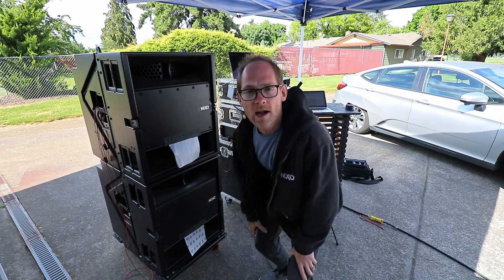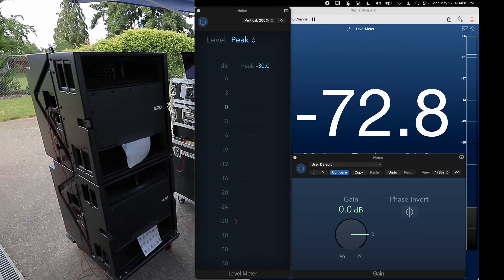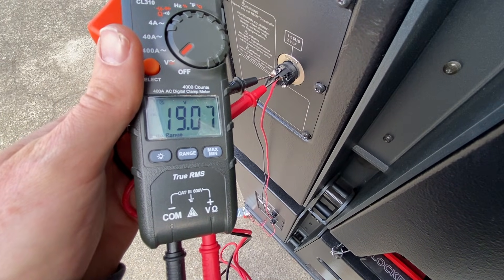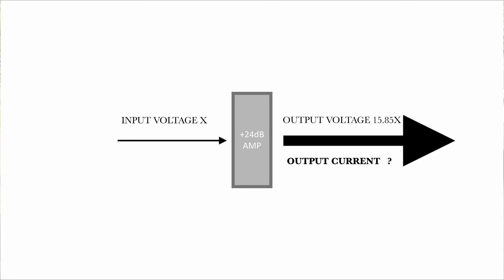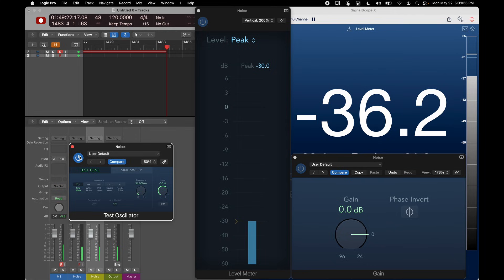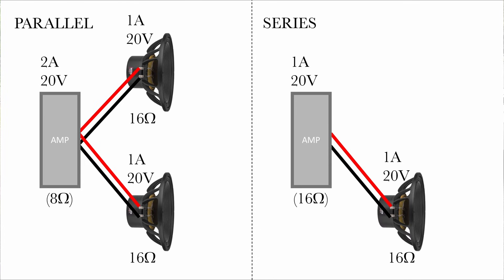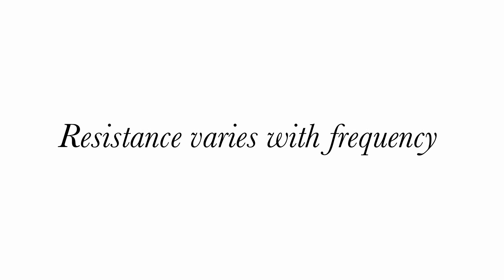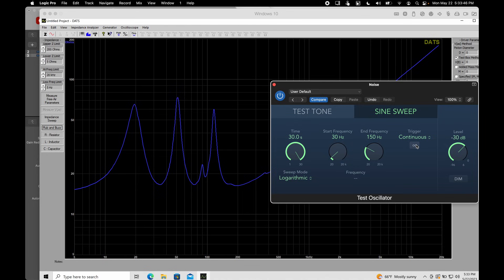Is doubling speakers +3dB or +6dB? What's parallel and series wiring?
Devin demonstrates the differences between parallel and series wiring and answers the age-old question about whether doubling speakers adds 3dB or 6dB, with a close look at what happens in real-time with the voltage and current output from the amp as the frequency and speaker impedance changes.

Special thanks to all those who fact checked me on this. I am amazed at how many incredibly brilliant people follow my videos and are willing to help iron things out. Sorry to the crowd who thinks voltage should always be represented by V (including ChatGPT), you lost this one. Also, for those wondering, the NXampmkii was on the "FLAT" setting. The test mic was a DBX RTA-M going into a Rio1608-D. Softwares included Logic Pro X, Signal Scope X, DATS, and Dante Via.